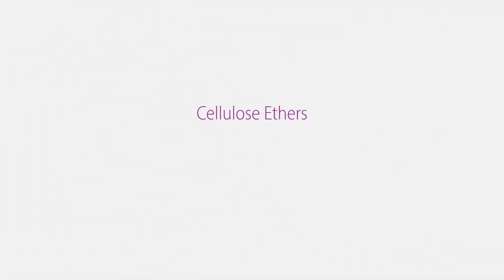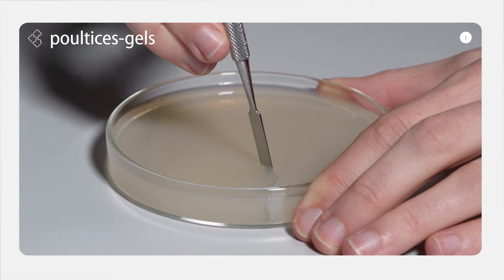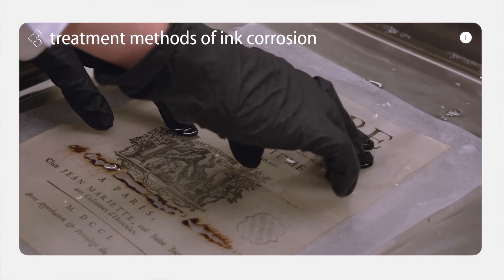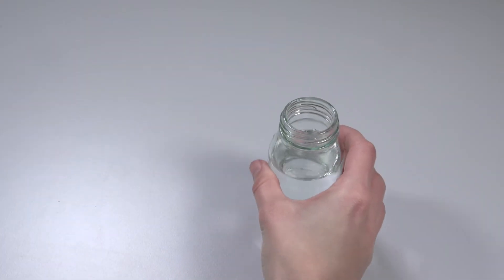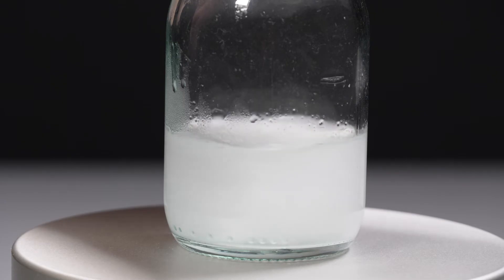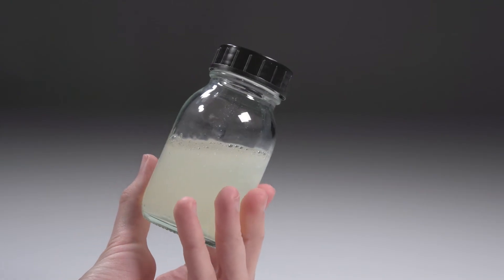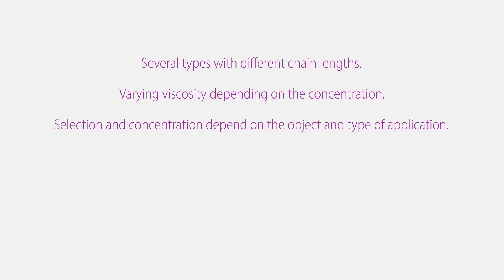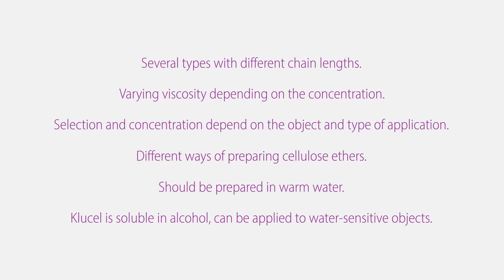Cellulose Ethers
This video is about cellulose ethers and their applications in paper conservation.
It is shown how to prepare them and what needs to be taken into account.

0:00 Introduction
2:33 Preparation
3:48 Hot-Cold Method
4:53 Klucel
5:37 Summary

The methods shown do not guarantee successful restoration and should only be applied by academically trained conservators.
Neither TH Köln – University of Applied Sciences, the project managers nor any other party involved shall accept any liability for damage to objects arising as a result of this video.
These videos do not claim to be complete or accurate.
The videos form part of the teaching material within the scope of the “flipped classrooms” concept at the Cologne Institute of Conservation Sciences (CICS, TH Köln – University of Applied Sciences).

This video from the project "Rethought!-Jigsaw Teaching in restoration" at the Cologne University of Applied Sciences is licensed under CC BY-SA 4.0 (creative All logos and pictograms used are excluded from the license.